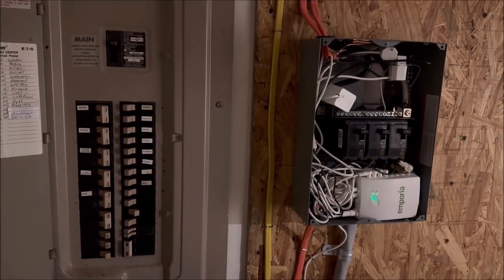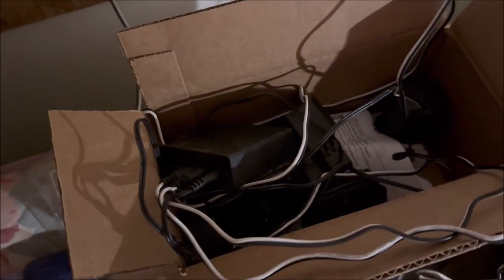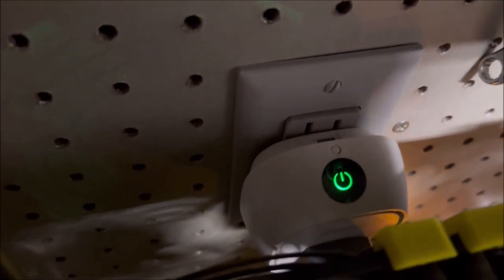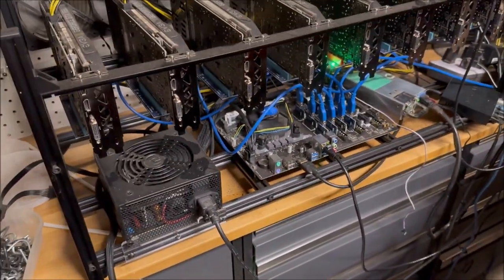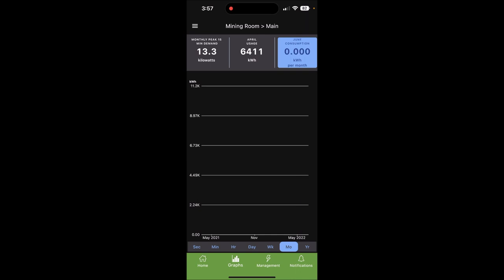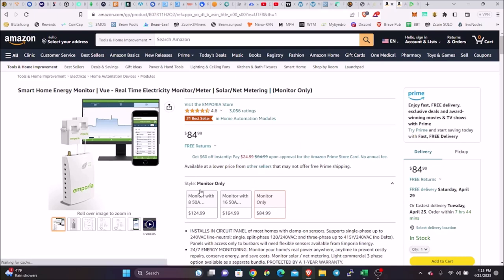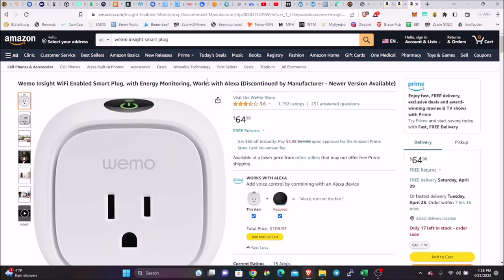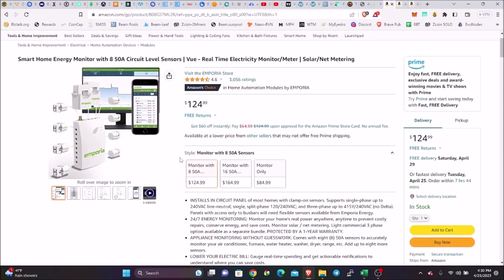Monitor Your Crypto Mining Electricity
Monitor and measure your electricity usage for your mining operation. Great for tax purposes!

Hardware Wallet that I Used Since 9/2018 - Trezor One
Not your Keys, Not your Coins

Just like any exchange, make your sale and withdraw. Don’t leave it on there.